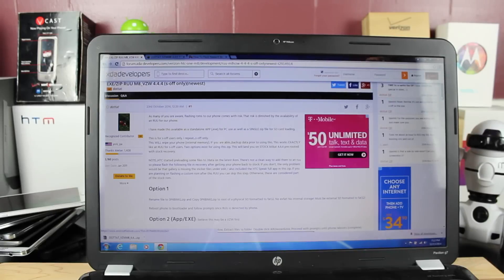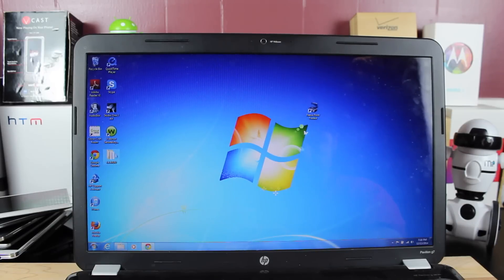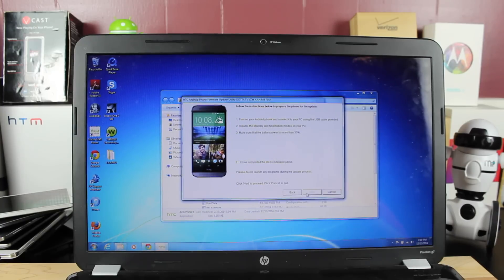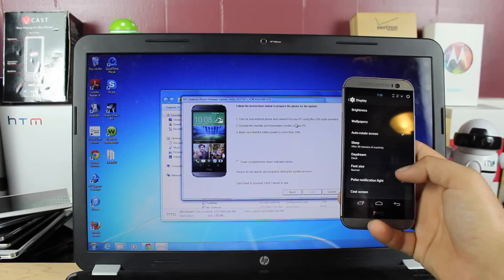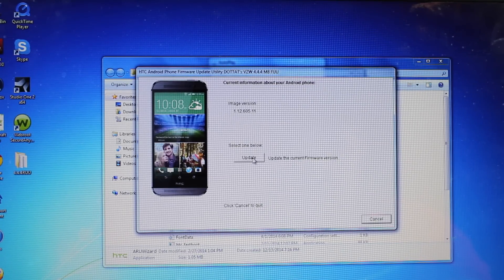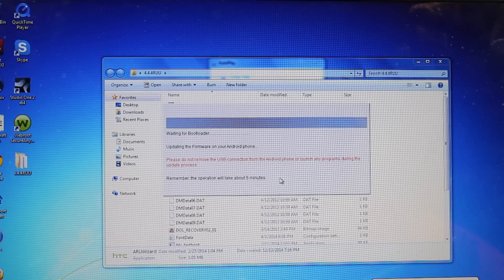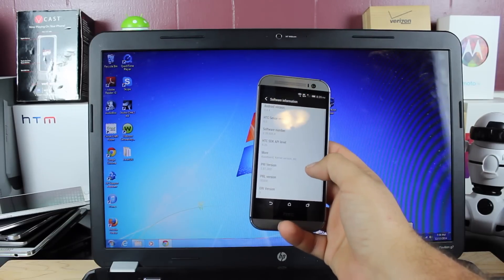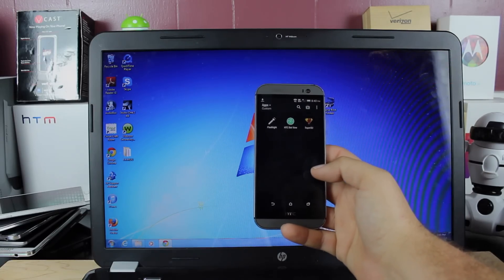How To Unbrick Factory Reset, Update HTC One M8 Android 4.4.4